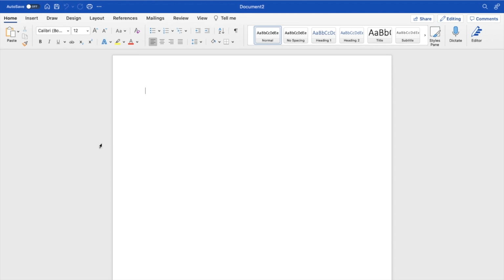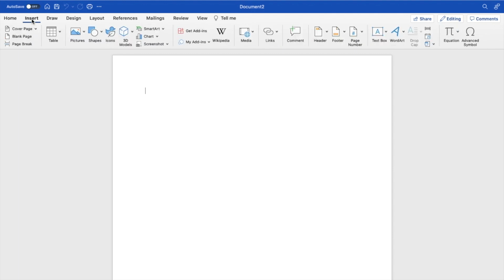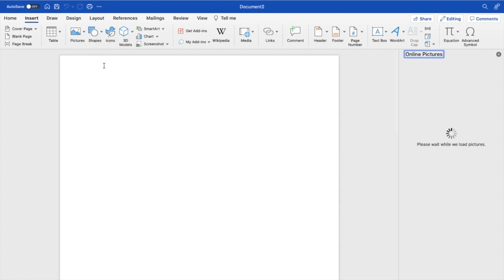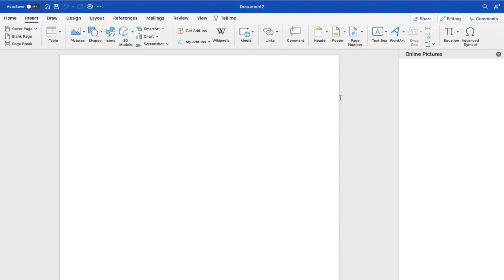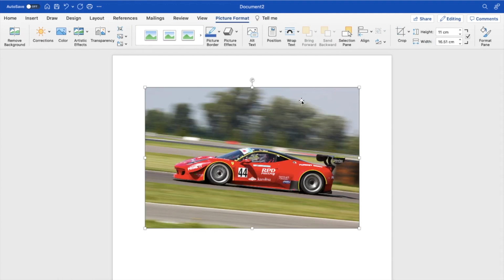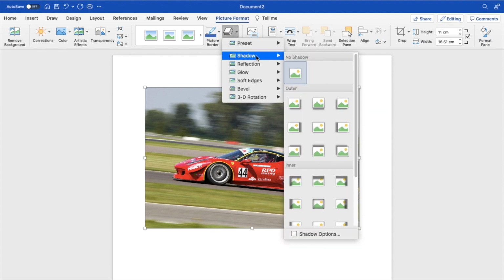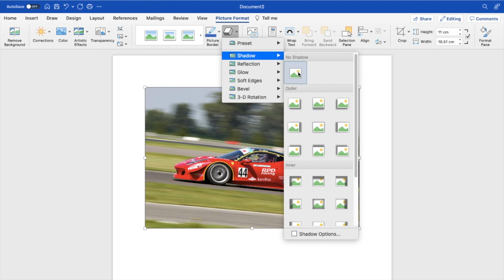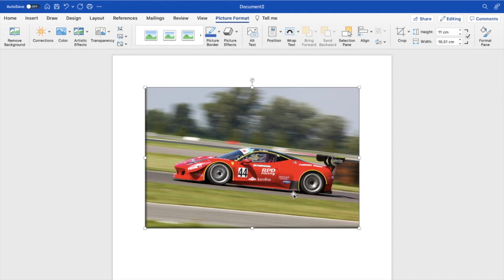How To Add Shadow To Images In Microsoft Word | Step By Step Guide - Microsoft Word Tutorial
Add depth and dimension to your images in Microsoft Word by incorporating shadows. This tutorial will guide you through the simple steps to apply shadow effects, enhancing the visual appeal of your documents. Perfect for making images stand out in presentations, reports, or promotional materials, shadow effects can create a professional and polished look. Learn to adjust shadow size, transparency, and direction to perfectly suit your design needs, transforming flat images into more dynamic visuals.

Applying Shadow Effects to Images in Word, Enhancing Photos with Shadows in Documents, Creating Dynamic Visuals with Image Shadows, Customizing Shadow Properties in Word, Techniques for Adding Shadows to Images in Word